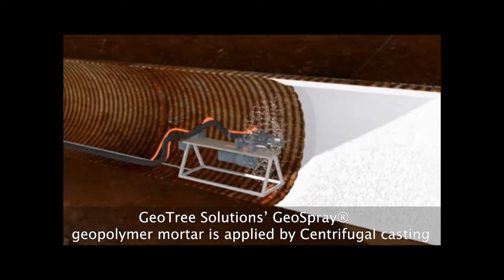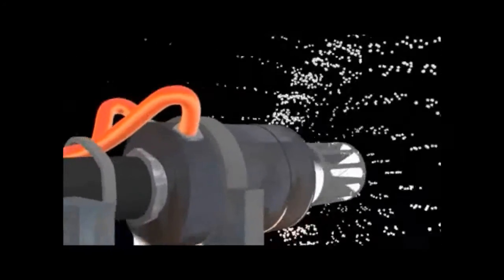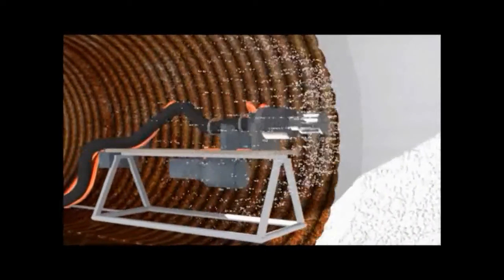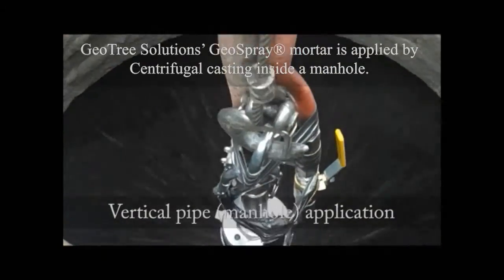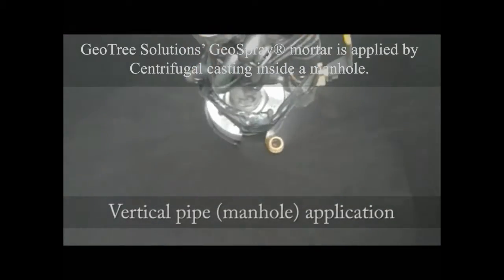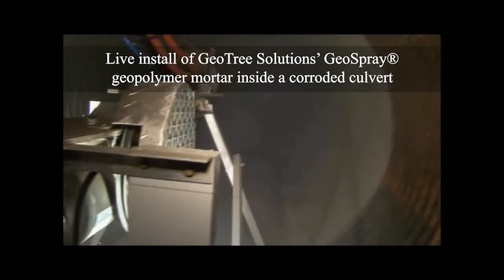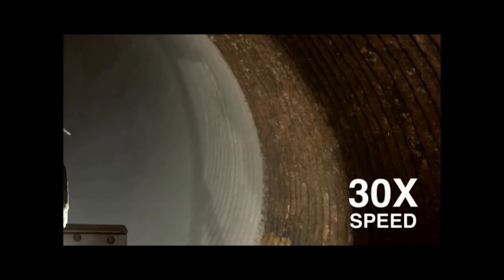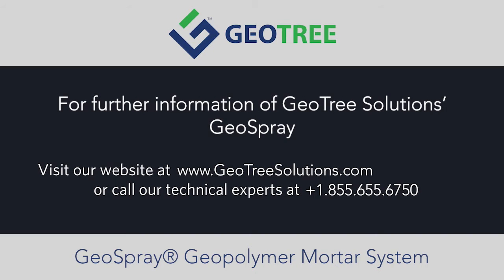GeoTree GeoSpray Installation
GeoTree's GeoSray products can be installed in several ways. This video outlines the processes to follow.